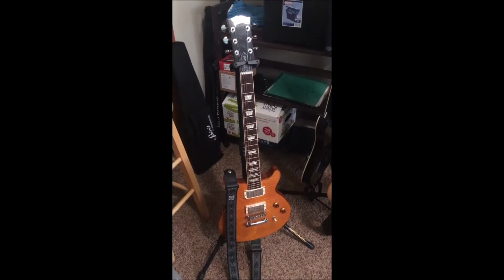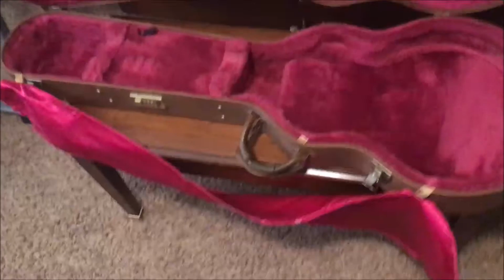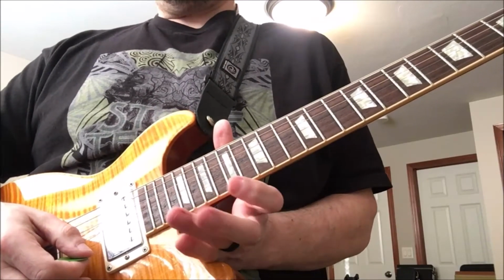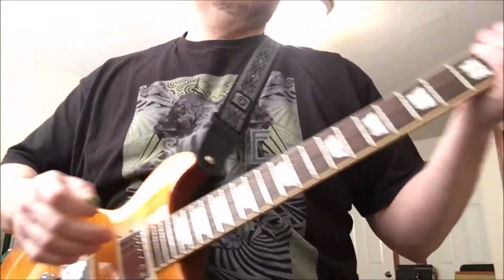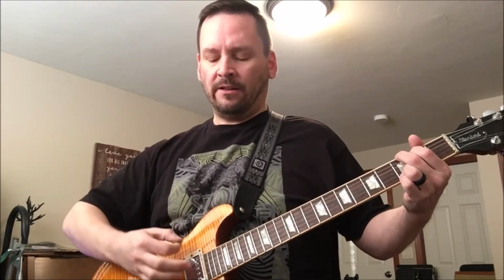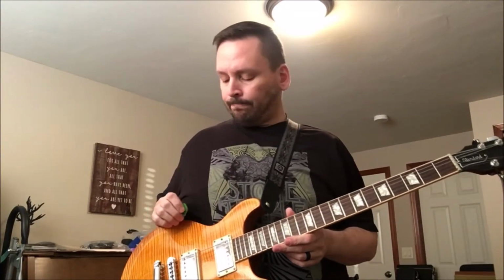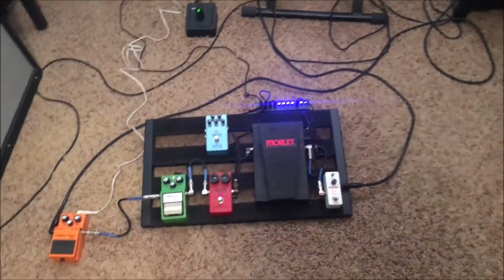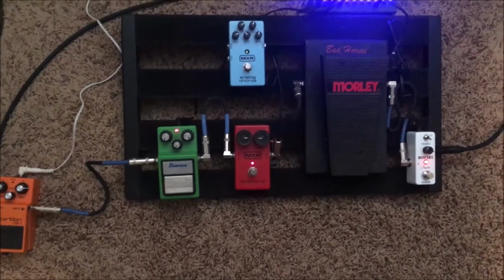1998 Les Paul Standard Double Cutaway - An Honest Review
1998 Les Paul Standard Double Cutaway - An Honest Review